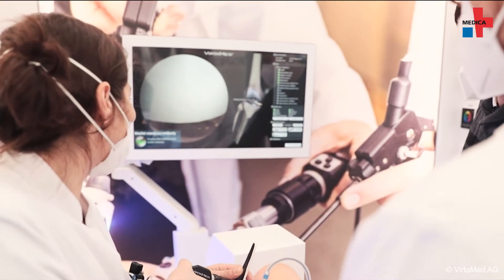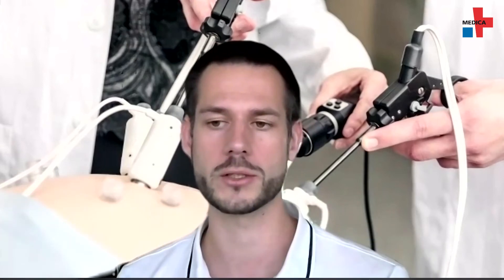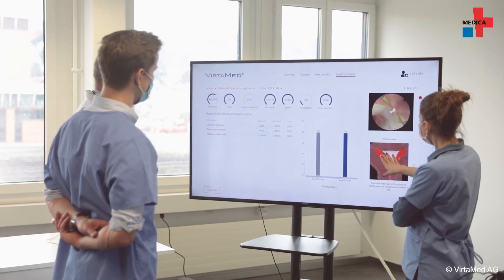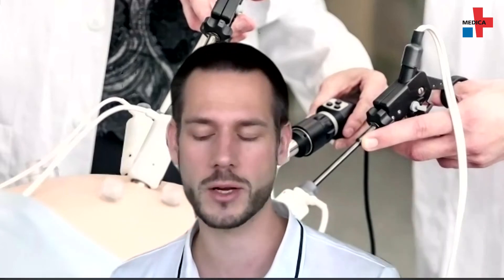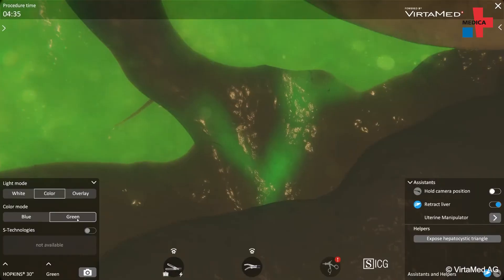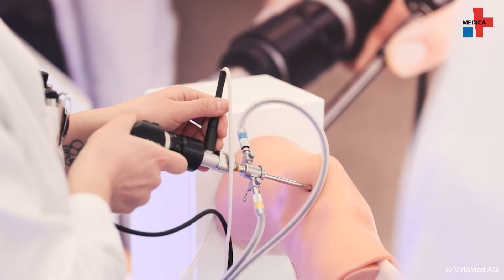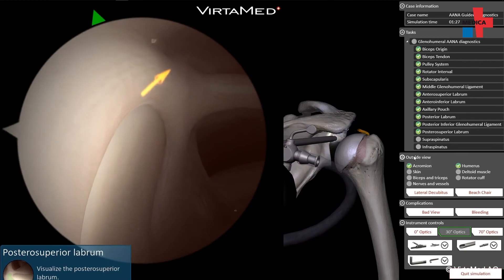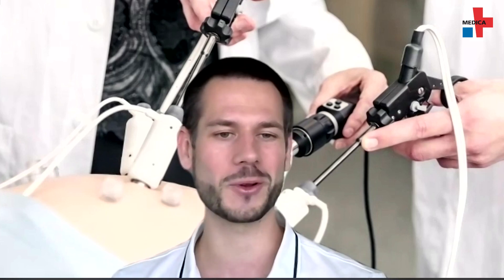Simulators for learning success – VR in surgical training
The most important resource in surgical education is the hands-on experience young surgeons are able to get in the OR. But the possibilities to perform surgery on real patients are very limited, and these situations cause insecurity and stress in beginners. Learn in our video from Jan Hillebrand, VirtaMed AG, Prof. Wolf Petersen, Martin Luther Hospital, and Prof. Dieter Hahnloser, University of Lausanne, how Virtual Reality can fill these gaps.